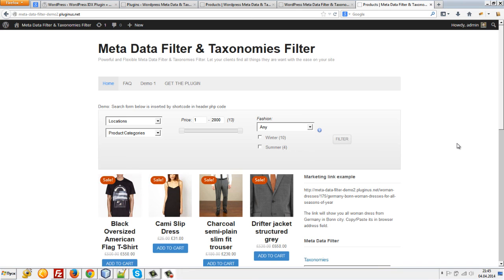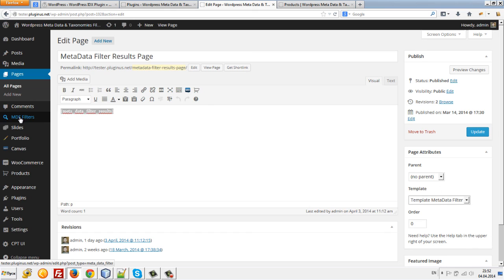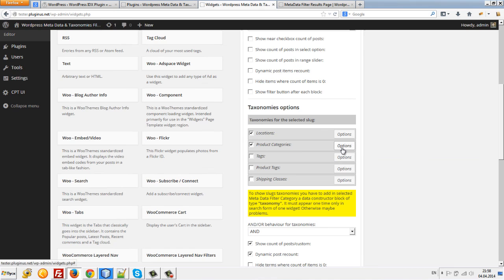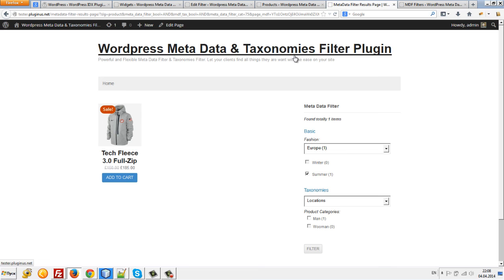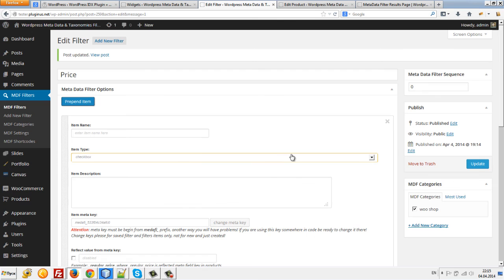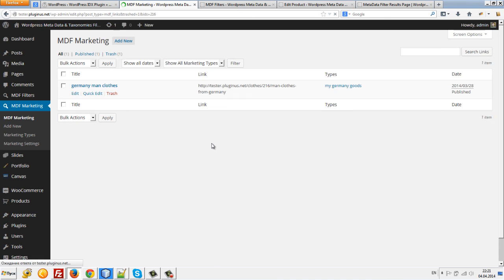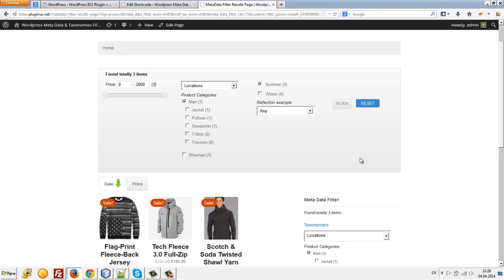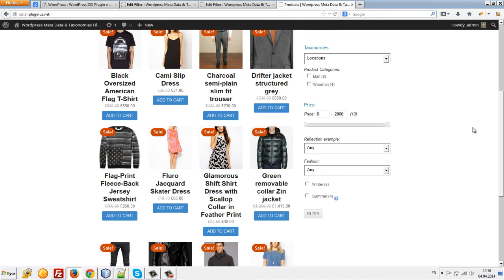Wordpress Meta Data & Taxonomies Filter Comprehensive Instructions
- Filter posts and custom types

- Filter posts,products etc. by meta fields AND multiple taxonomies in the same time

- Create new meta fields with built-in constructor (checkbox, drop-down, range-slider)

- Make searchable your products by already existing meta fields and taxonomies

- Make searchable your products by new meta fields and taxonomies

- INSERT SEARCH FORMS BY SHORTCODES WHERE YOU WANT

- CREATE SHORTCODES BY the CONSTRUCTOR

- AJAX RECOUNT OF ITEMS WITHOUT PAGE RELOADING

- IT IS NOT JUST A PLUGIN IT IS THE INFO COMBINE